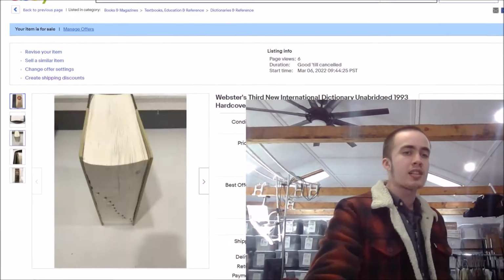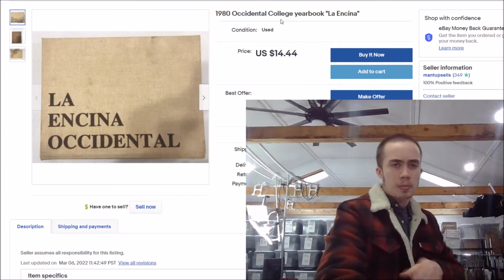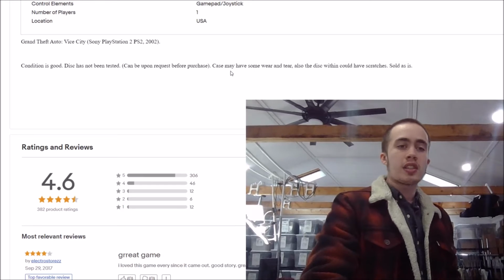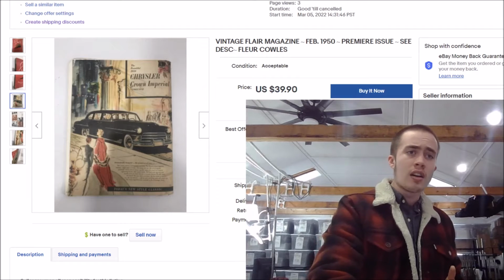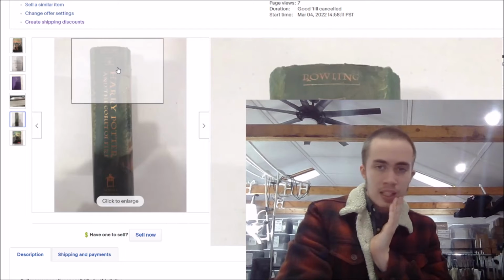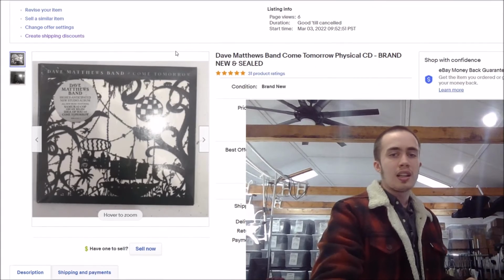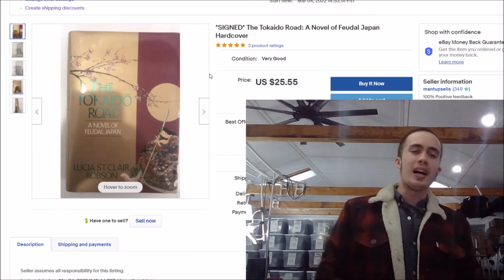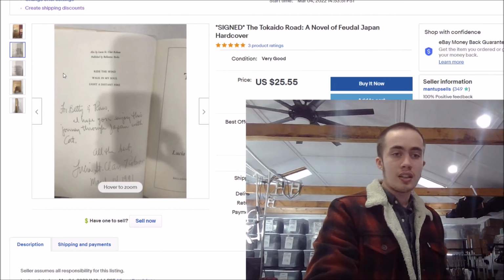MY FAVORITE THRIFT STORE REOPENED!!! - The Weekly Startup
Some very nice book finds today peeps!
My eBay Store